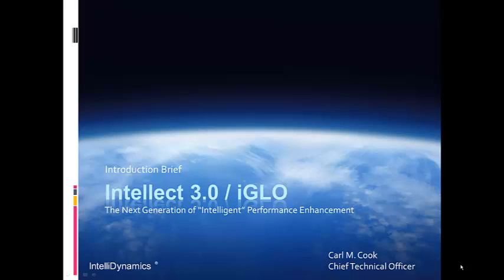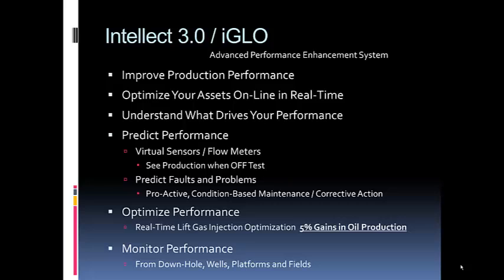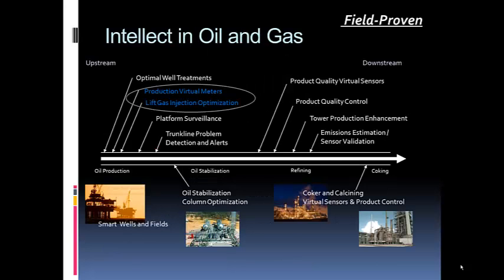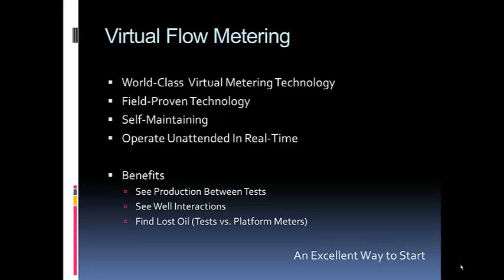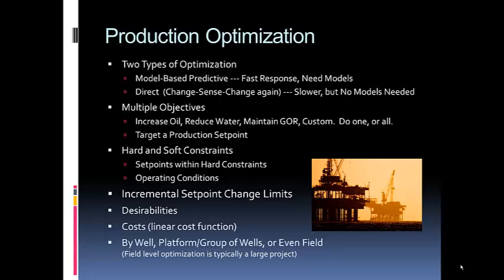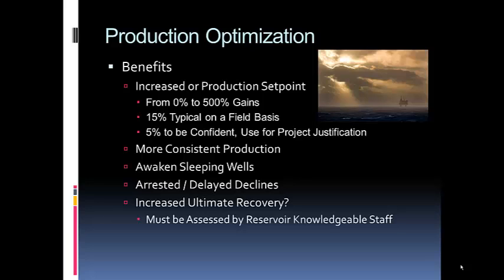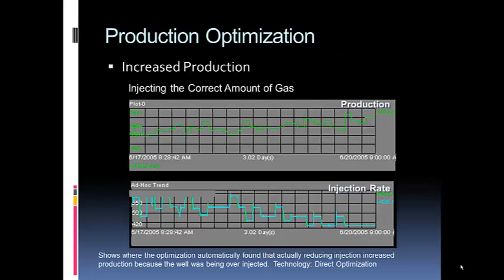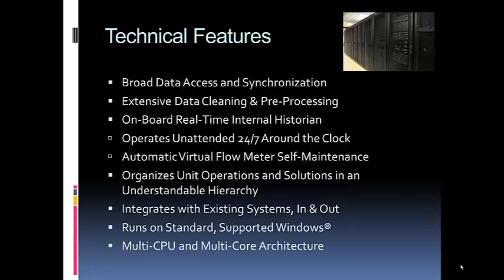Intro to iGLO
An introduction to our field-proven oil and gas production optimization, how it is done, benefits you will achieve.  Thanks!